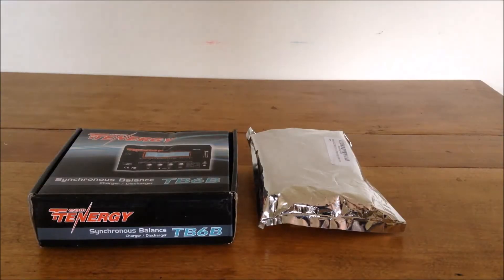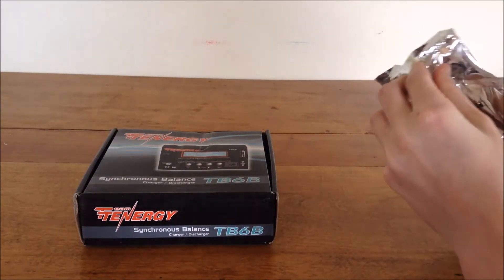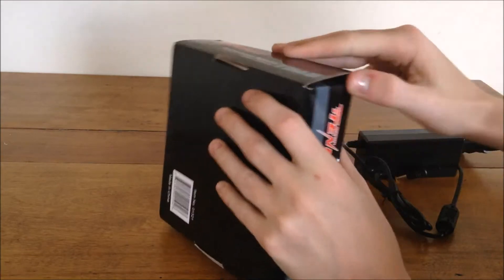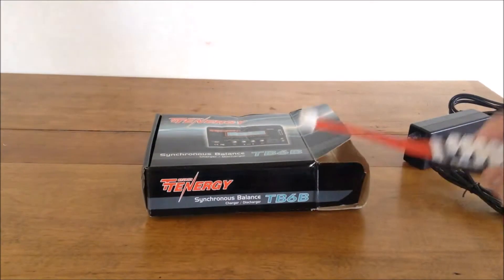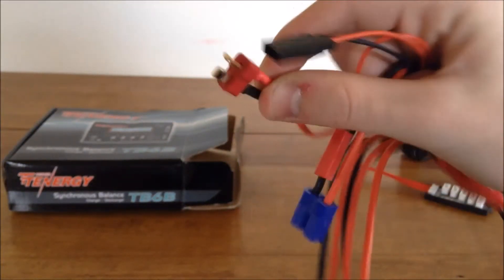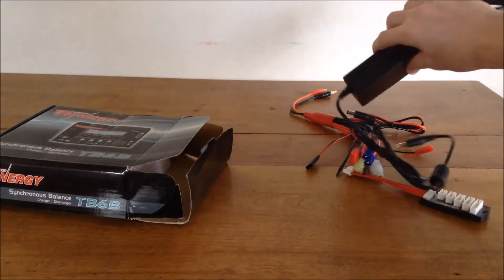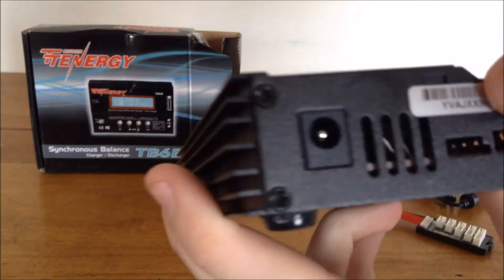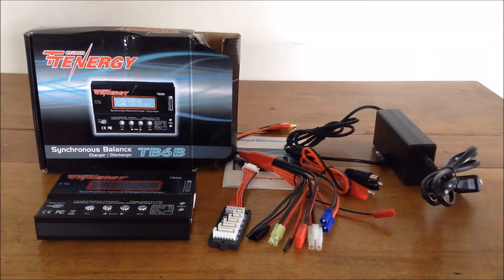Tenergy TB6B Unboxing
Purchase charger from Amazon.com $45:

Purchase power supply from Amazon.com $8:

I got this charger because it is very universal, has tons of features and connectors, and it very cheap for the high quality! Now I will be able to charge all my batteries much faster and more efficiently.